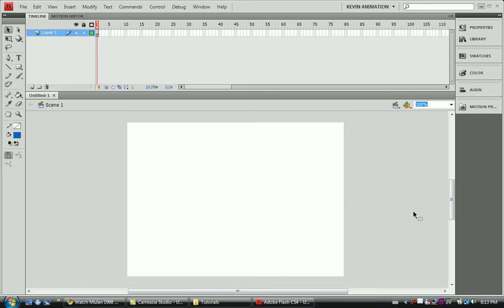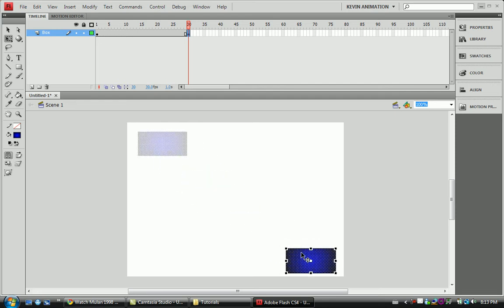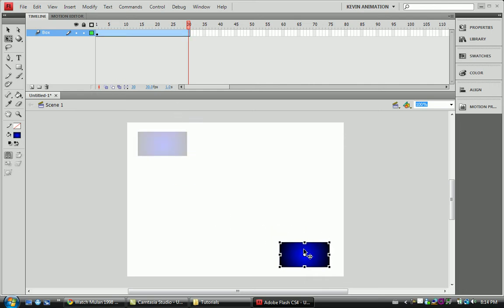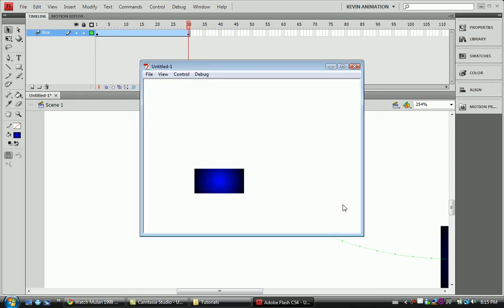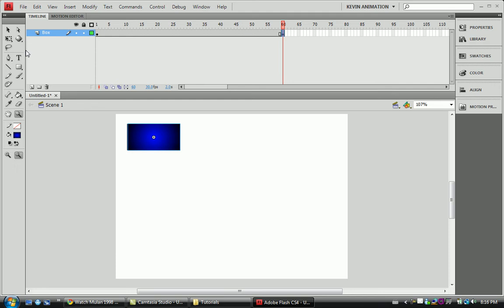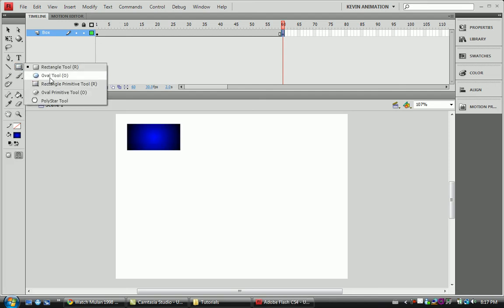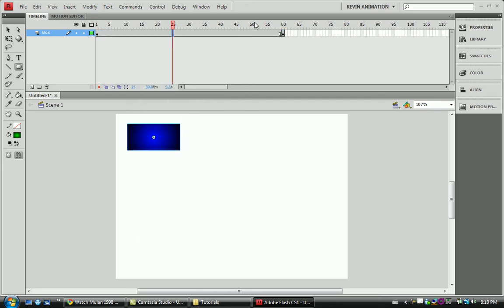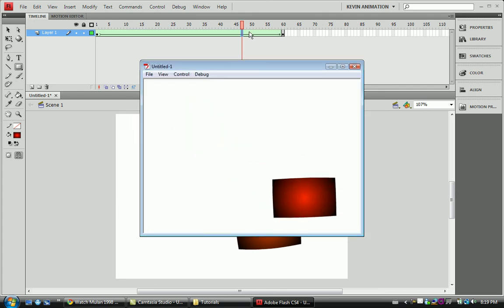Flash CS4 Tutorials: Basic Tweening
In this video, Kevin shows you how to animate simple movements using tweens.